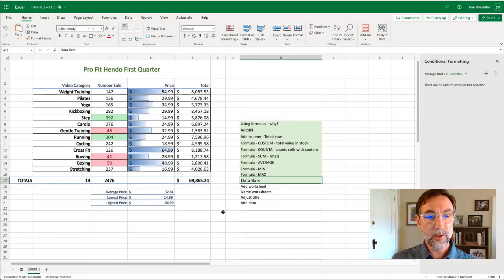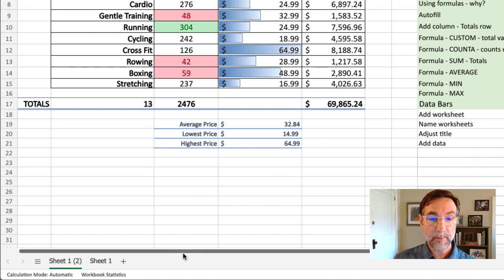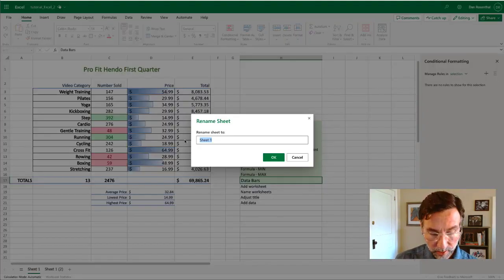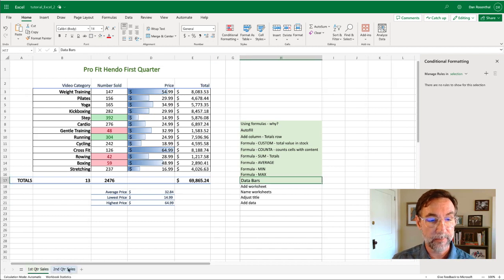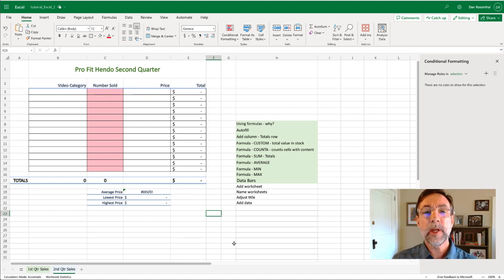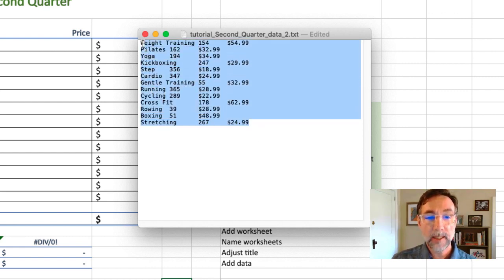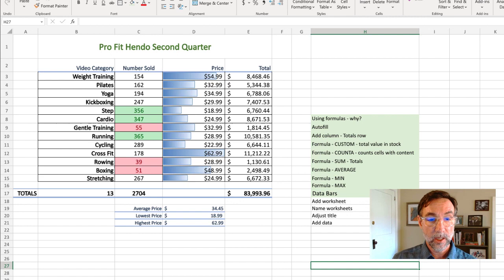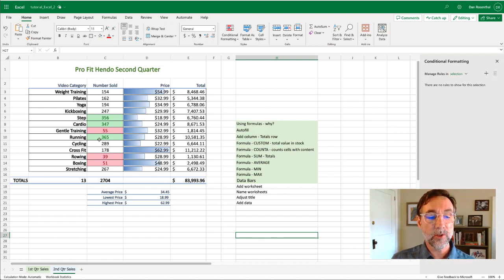CIS 110: Adding Worksheets and Data